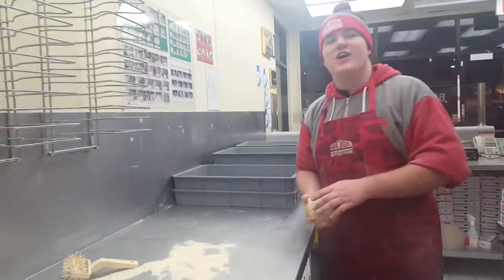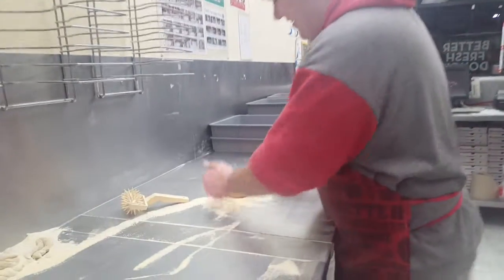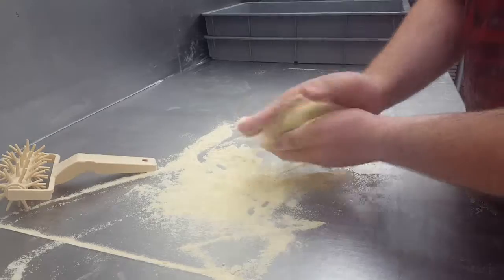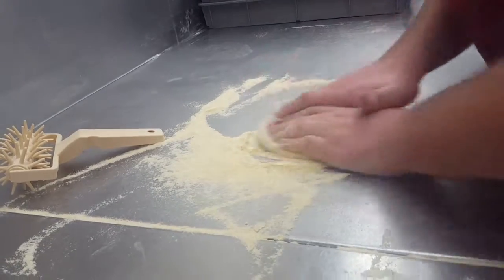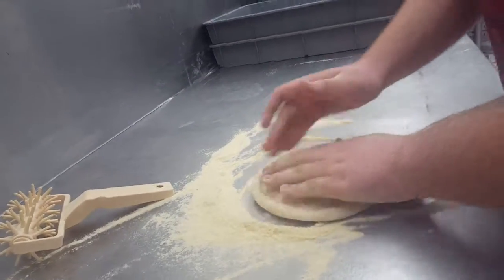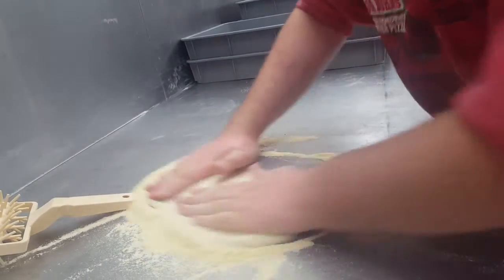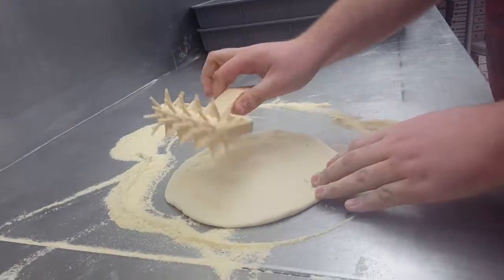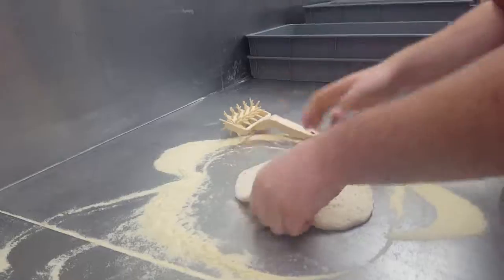How To: Papa John's Pizza!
Papa John's only makes the highest quality pizza, using the highest quality ingredients! In this video, I will show you how to do just that.

I'm really sorry about the loud background noise, Papa John's has a very noisy oven.